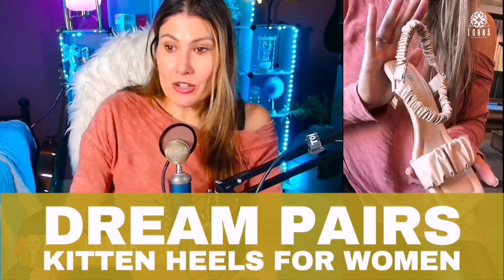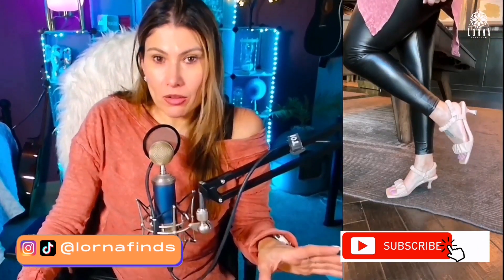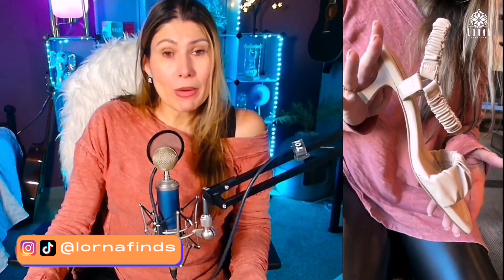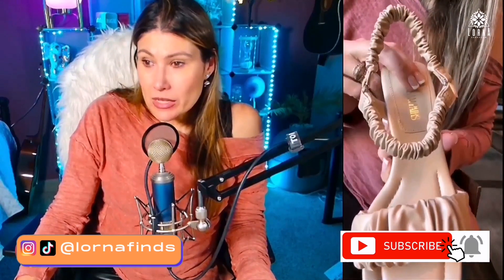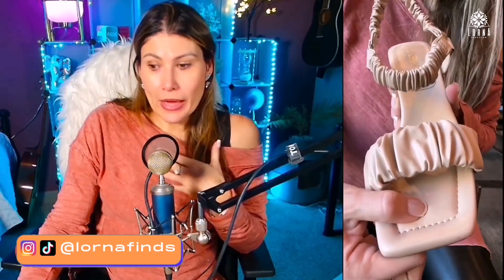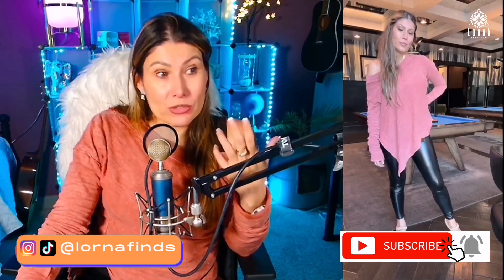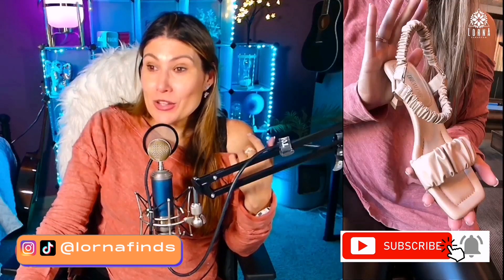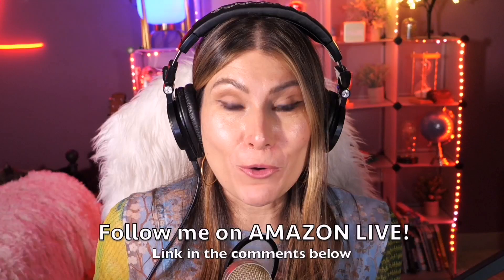DREAM PAIRS Kitten Heels for Women Comfortable Low Heels Sandals Suqare Open Toe Cute Wedding REVIEW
DREAM PAIRS Kitten Heels for Women live video review by A-List Amazon Influencer and Singer-songwriter Lorna.

DREAM PAIRS Kitten Heels for Women Comfortable Low Heels Sandals Suqare Open Toe Cute Wedding Party Evening Prom Dance Strap Dress Pump Sandals Shoes